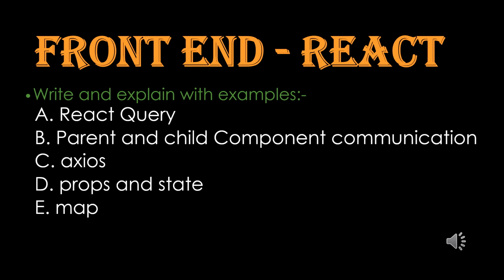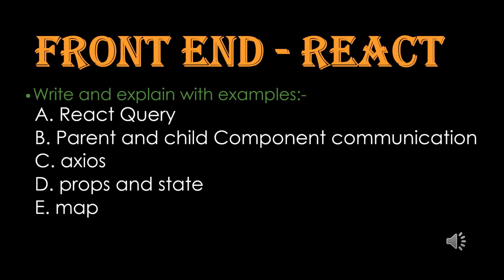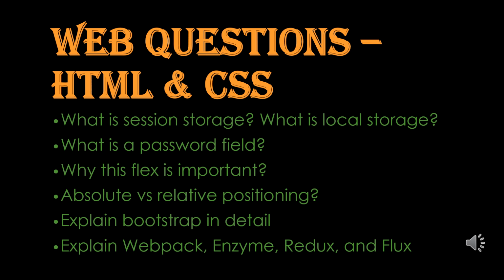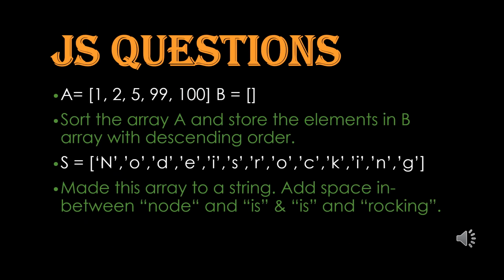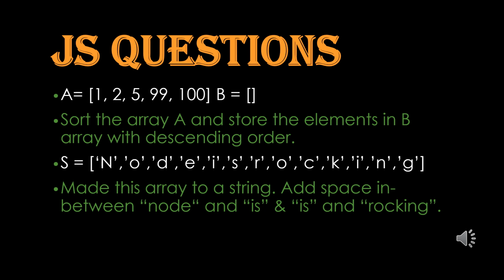HCL React Interview Questions - 3 to 8 yrs - UI UX Docs